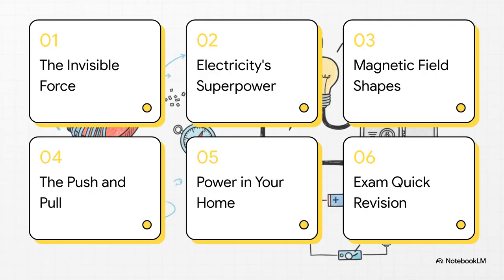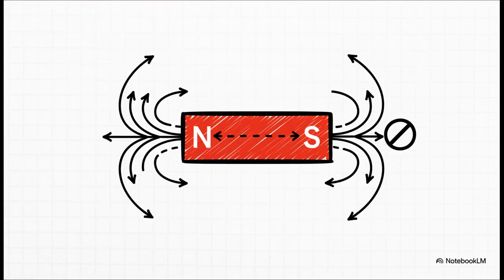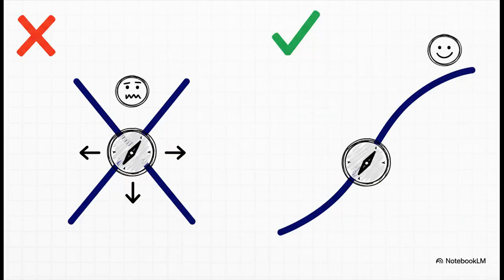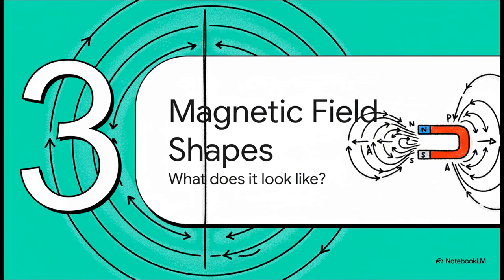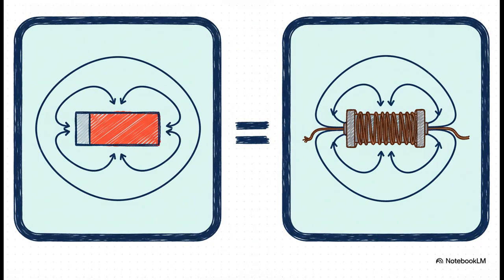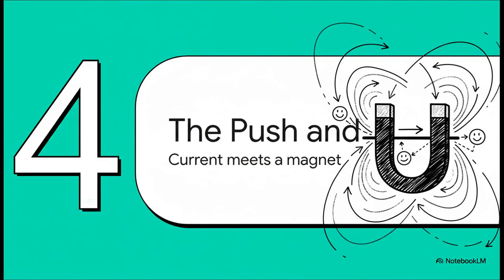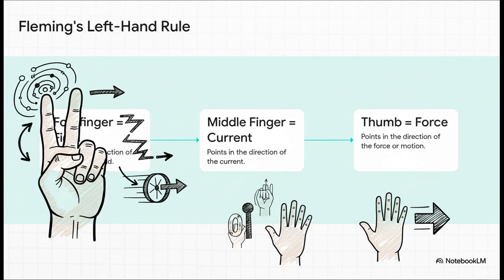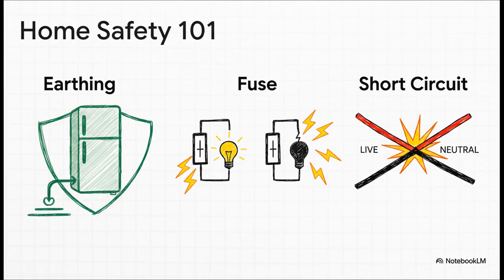Magnetic Effects of Electric Current | Class 10 Science Chapter 12 | CBSE NCERT | Quick Revision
⏰ TIMESTAMPS:
00:00 Intro
00:20 Oersted's Discovery: Electricity & Magnetism
00:46 Visualizing Magnetic Fields & Field Lines
01:23 Properties of Magnetic Field Lines
02:18 Magnetic Field Around a Current-Carrying Wire
02:37 Right-Hand Thumb Rule for Field Direction
03:32 Field of Current Loop & Solenoid
04:50 Force on a Current Conductor
05:18 Fleming's Left-Hand Rule for Force
06:17 When is the Force Strongest?
06:40 Domestic Electric Circuits & Wiring
07:22 Live, Neutral, and Earth Wires
08:08 Overloading, Short Circuit & The Fuse
09:12 Chapter Summary & Best Wishes